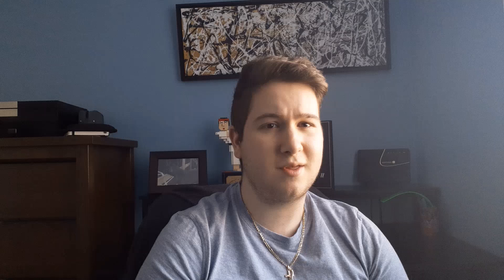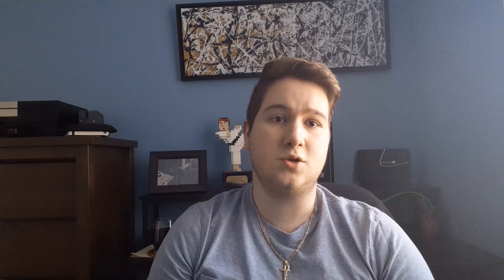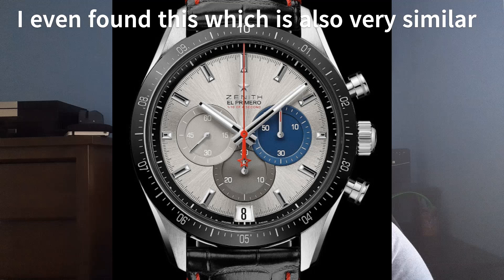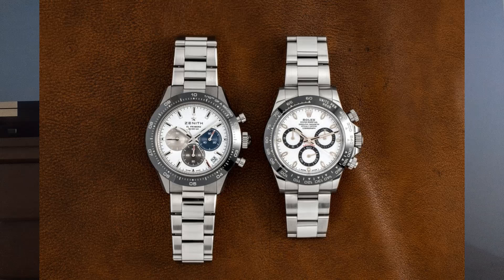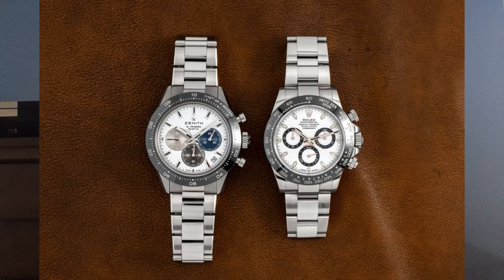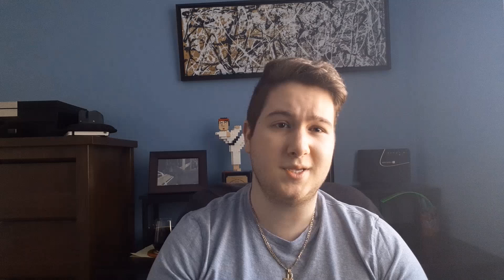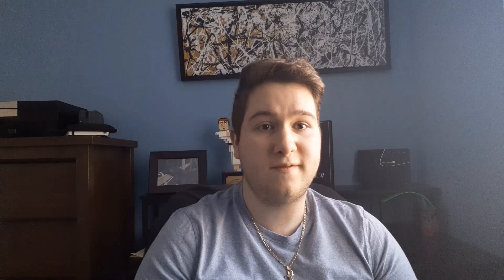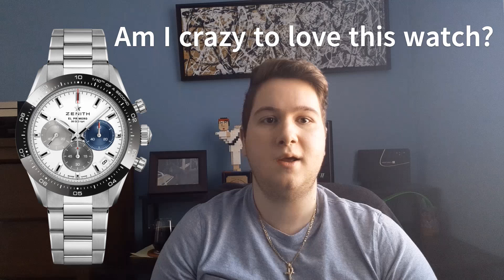Zenith Chronomaster Sport | My Reaction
Hello everyone, thank you for joining me in today's video on the topic of the Zenith Chronomaster Sport. I believe it is a welcome addition to Zenith's offerings and I am strongly considering it as a potential addition to my collection in the future. Let me know what you guys think of the watch down in the comments below and please feel free to like the video and subscribe for more videos in the future. Thanks!